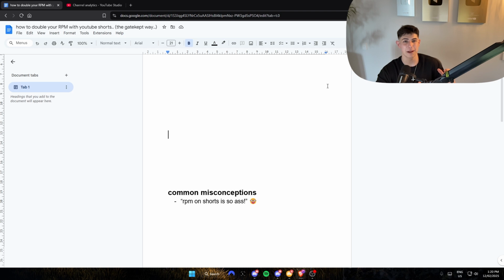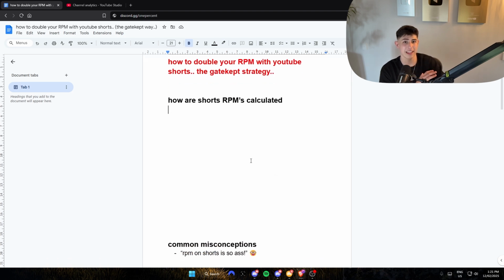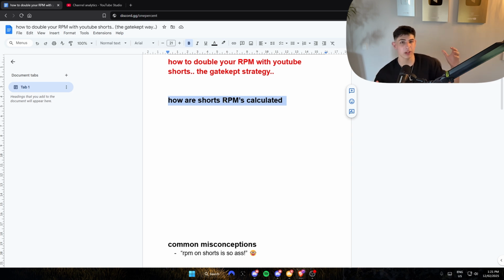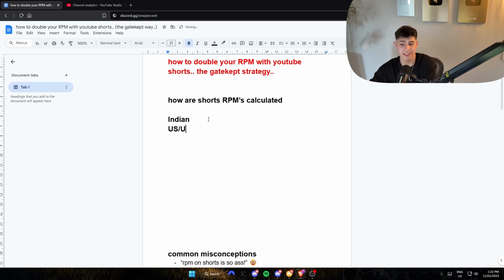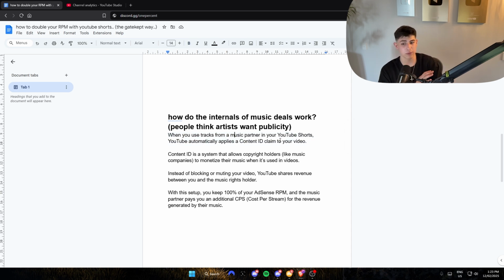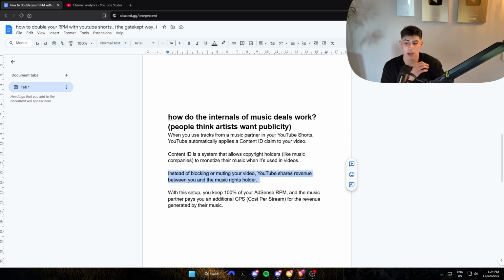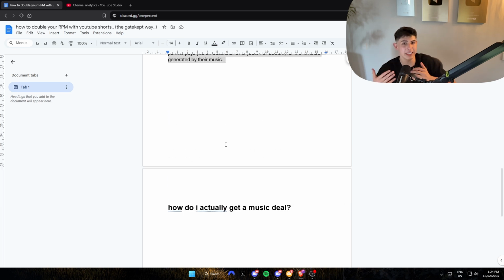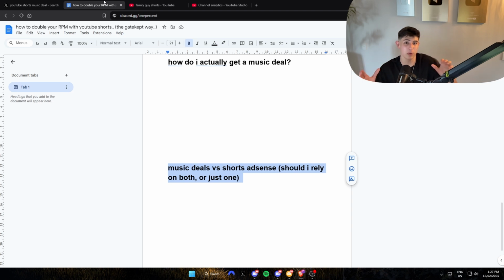how to double your RPM with youtube shorts.. (the gatekept way)